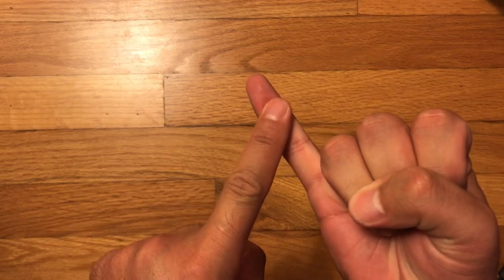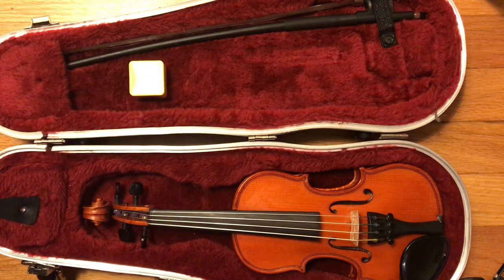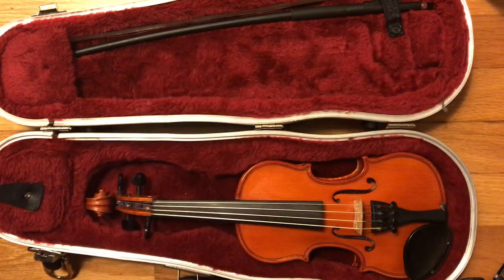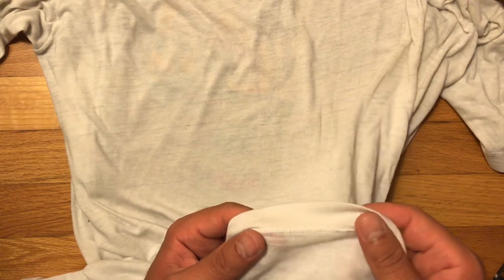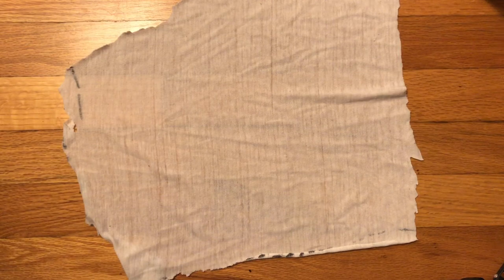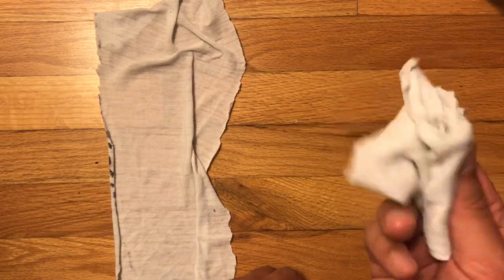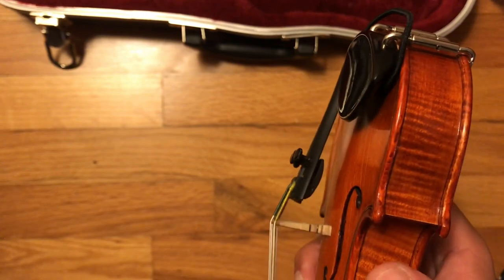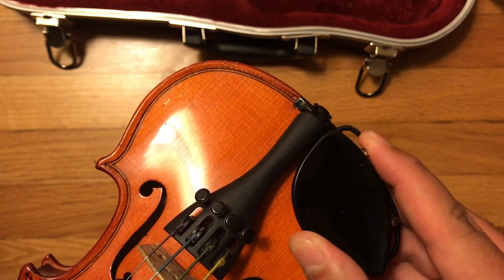Taking Care of Your Violin, Part 2